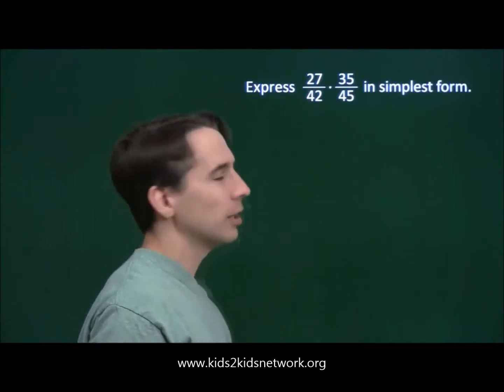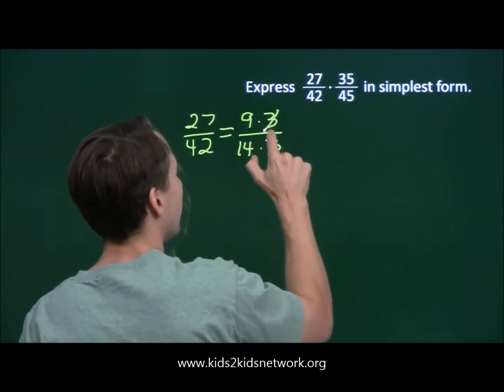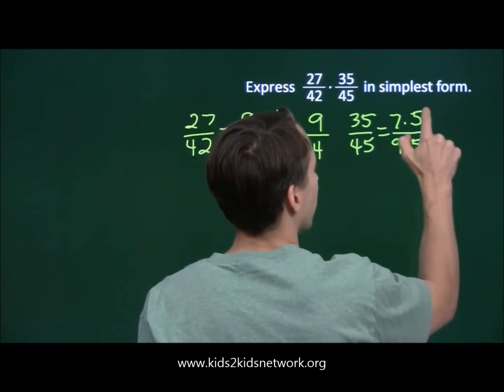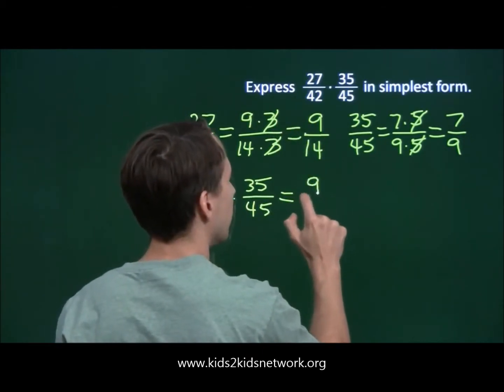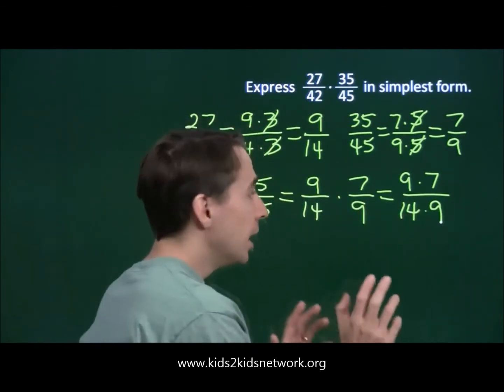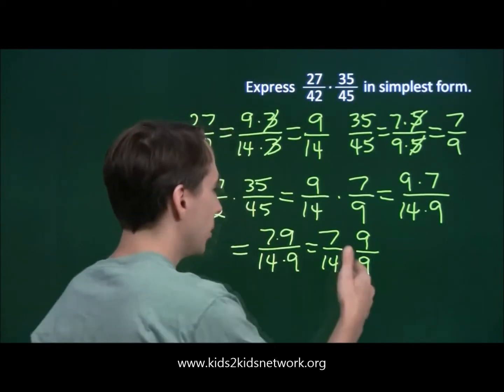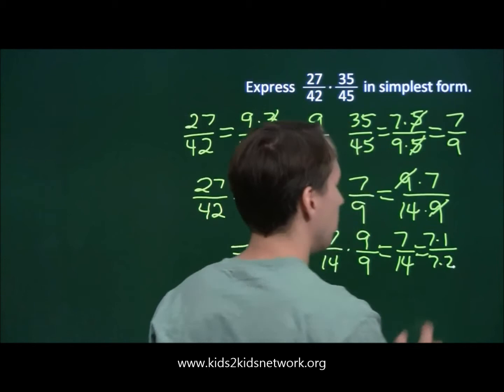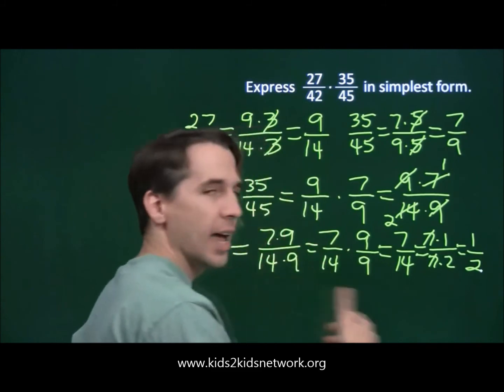7 Multiplying Fractions the Lazy Way mp4